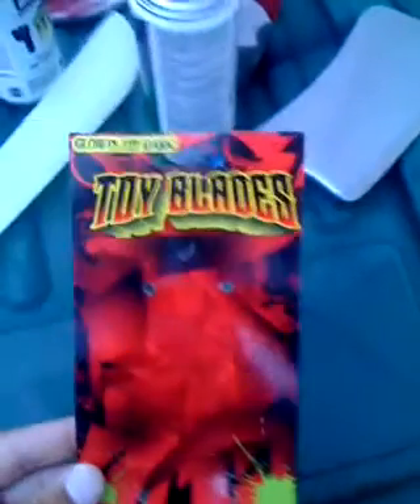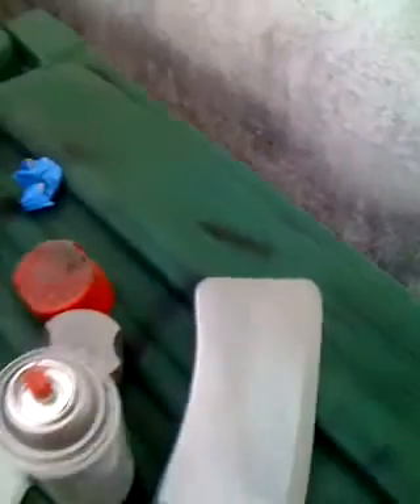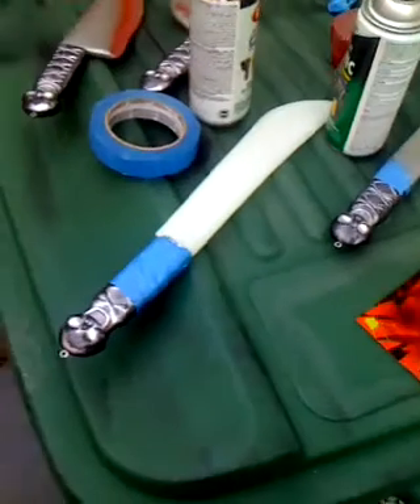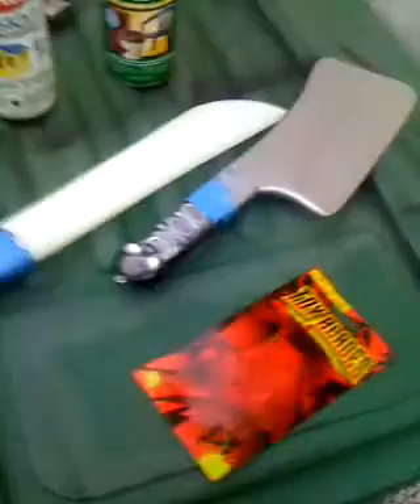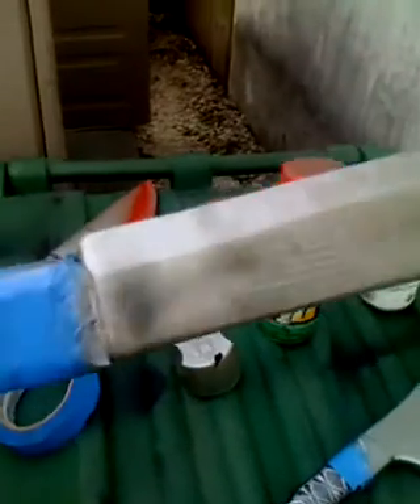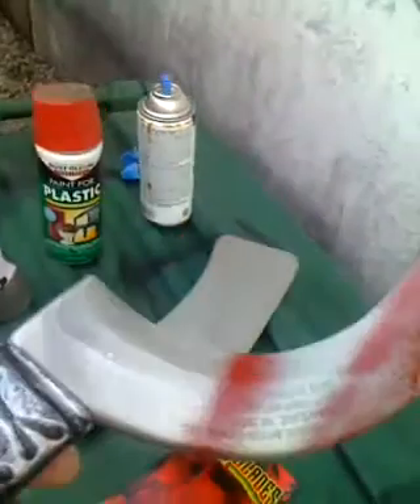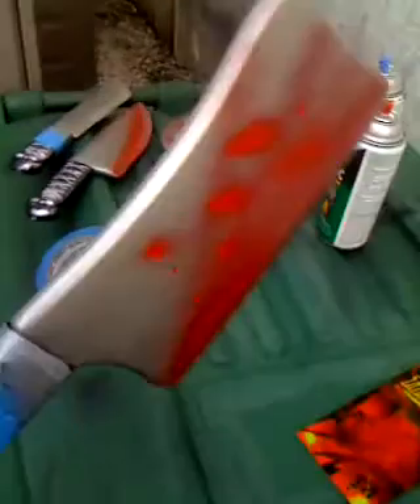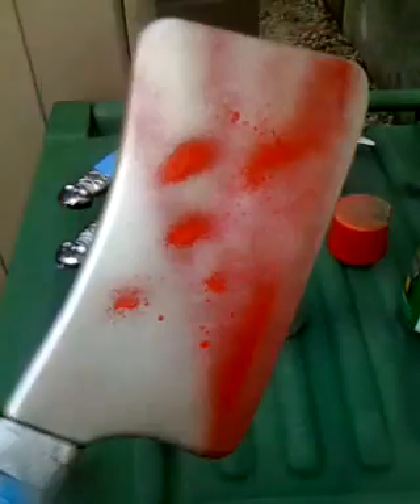how to make halloween props look real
halloween props bought at dollar store,and made over to look real.